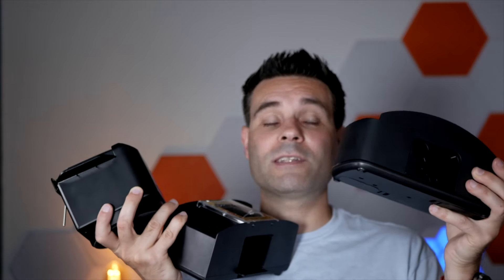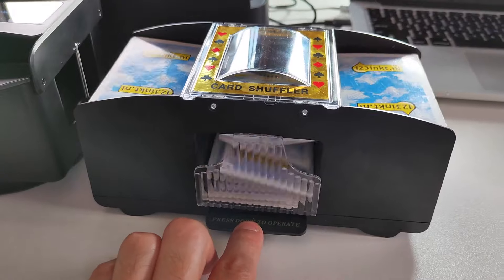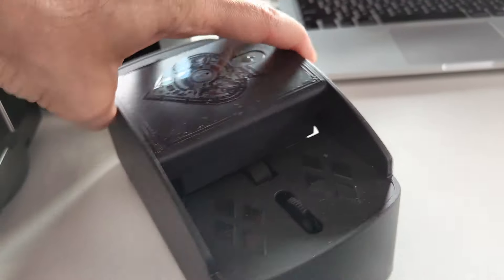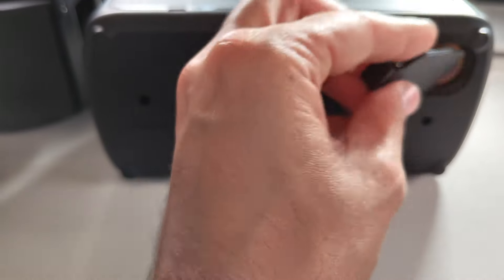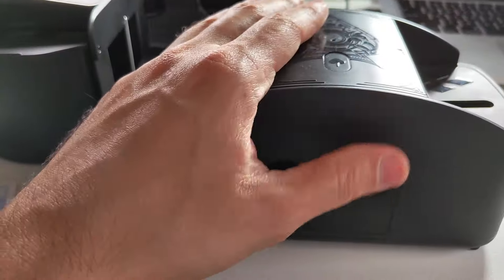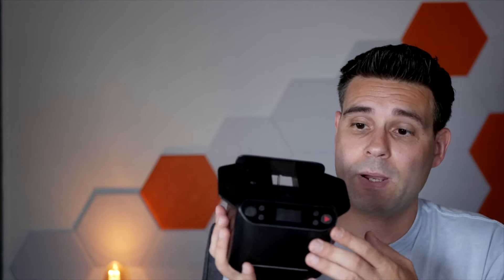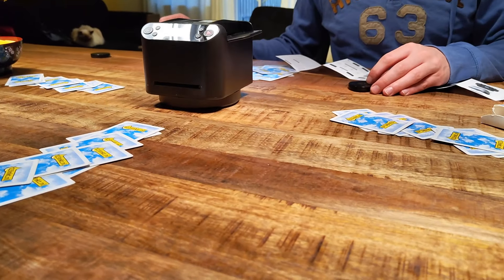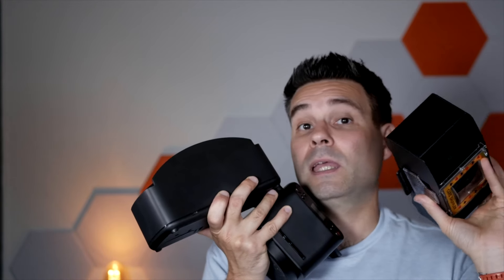I Tested The 3 Best Card Shufflers In Their Category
In this video, I'll review and compare these 3 best card sufflers and even an automatic card dealer.